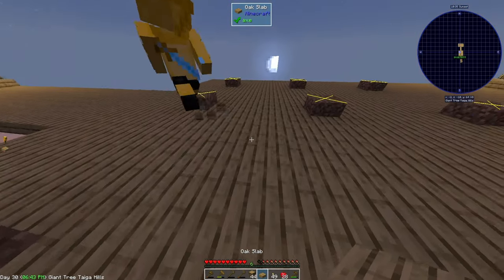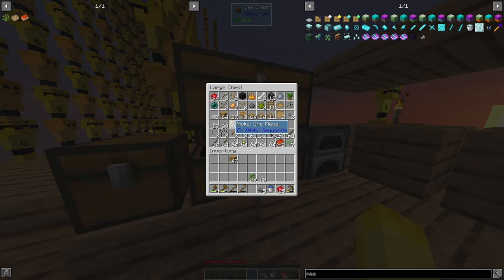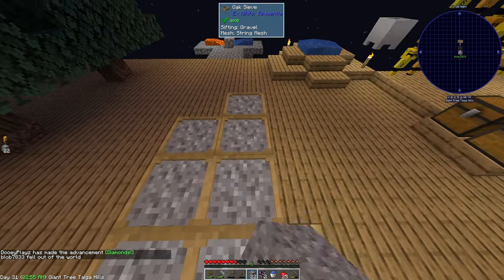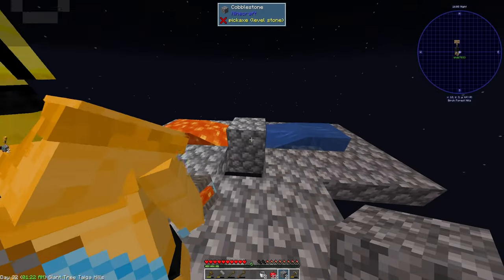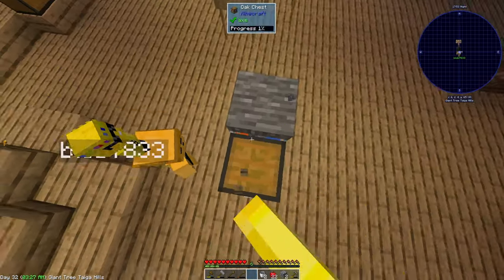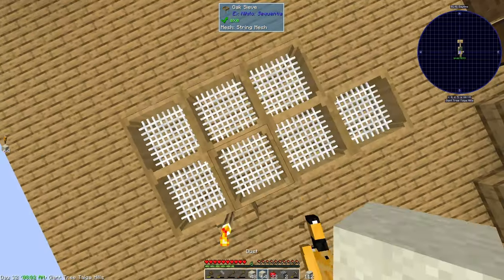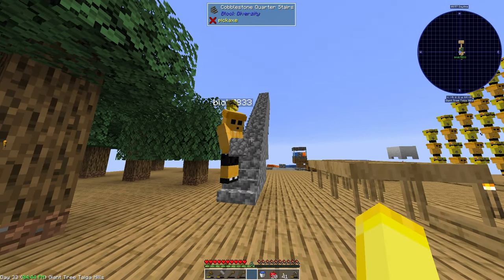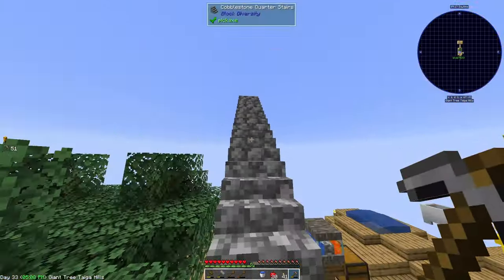COBBLESTONE And ALOT OF IT! (Minecraft Skyfactory)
I make all kinds of videos on my channel if you want to check it out.  Also a fun fact about me is that I was in one of ZYPH'S Video!!!

NEVER FORGET THAT JESUS IS KING!!! 👑

This video took me a lot of time, so I hope you enjoyed it.